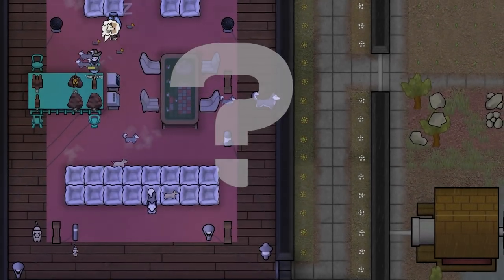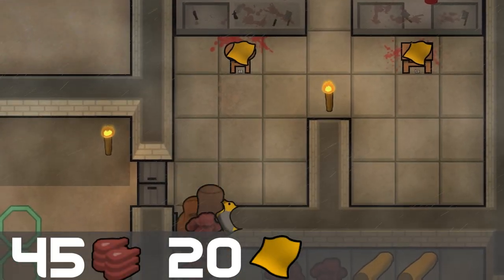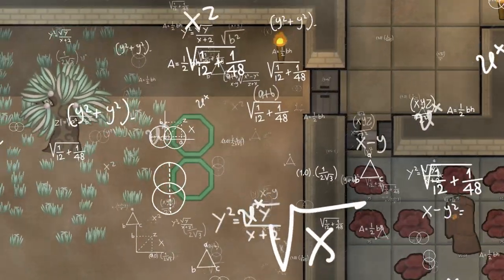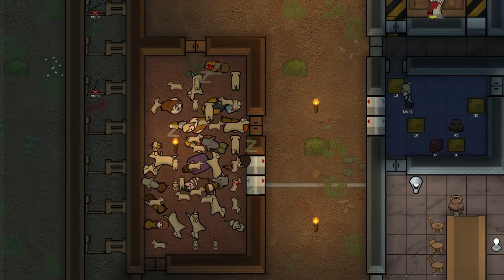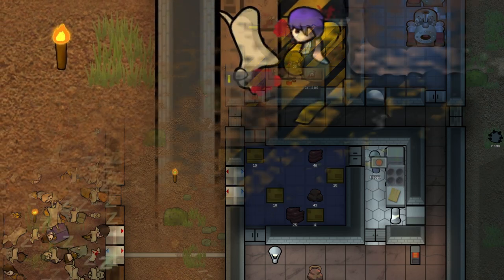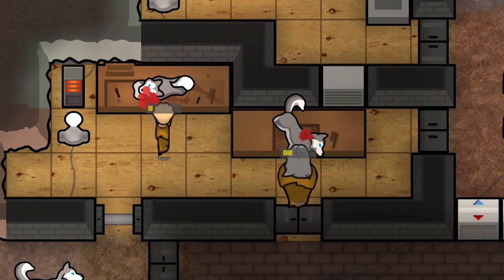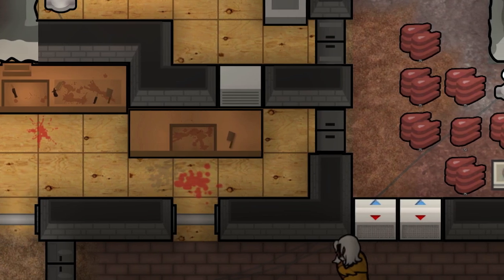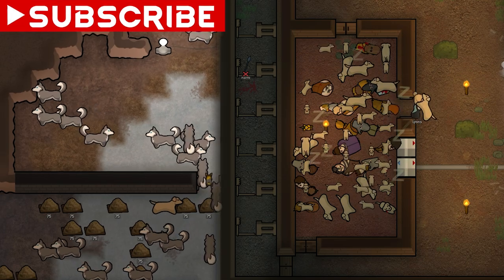Dog Meat Farming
If you watch this channel often, you saw this coming. Lets take a look at the efficiency of dog meat farming in our beloved game rimworld.

By the talented:  mu2
Space Music No Copyright |  Ambeint Music for Video by mu2